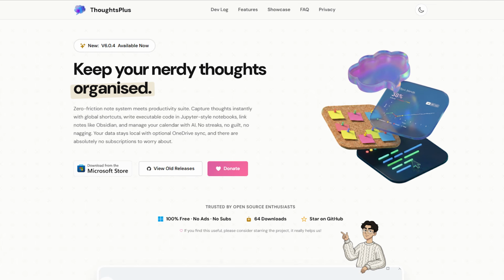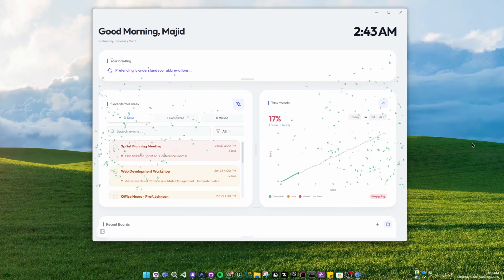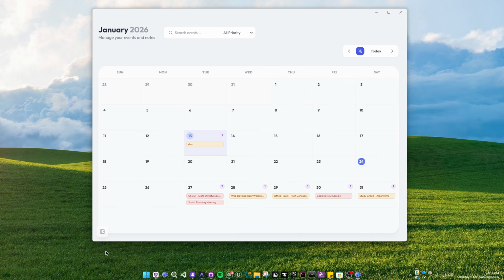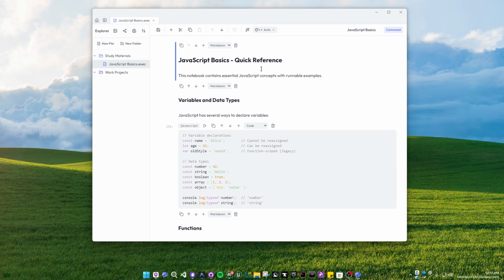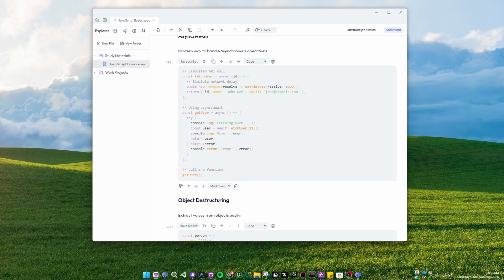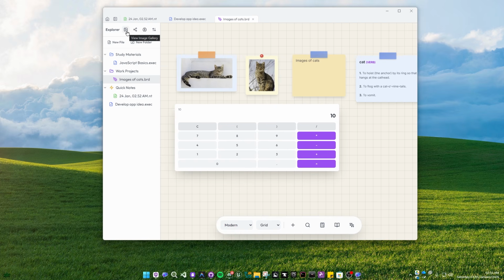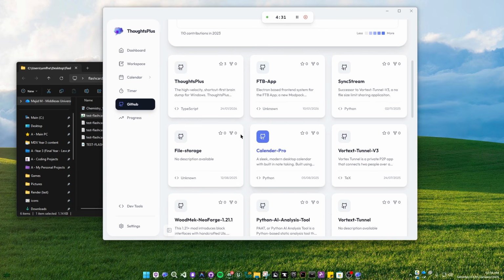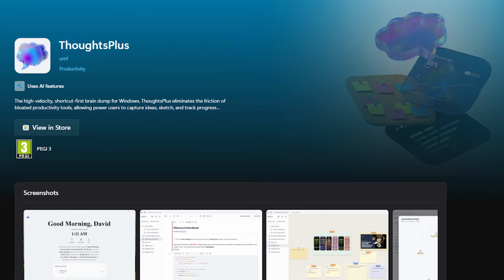ThoughtsPlus Devlog: A New Obsidian Alternative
This video is a deep dive into why I built ThoughtsPlus and how to actually use it to manage your notes, tasks, and code.

Most productivity apps today are either too slow because they are cloud-based (Notion) or too complicated because they require dozens of plugins just to look good or run basic functions (Obsidian). ThoughtsPlus is built to be "batteries included." It is a Windows-native, local-first app designed for people who want the power of a knowledge graph and executable code cells without the maintenance headache.

In this intro, I go over:

Global Quick Capture (Ctrl+Shift+N): How to take a note from anywhere on your PC without leaving your current window.

Nerdbooks: Writing and executing Python and JavaScript directly inside your notes.

The Infinite Board: Using the spatial canvas for brainstorming and quick math.

Linked Notes: Connecting your thoughts with @mentions to build a visual knowledge graph.

Privacy: Why local-first storage means you actually own your data with no telemetry.